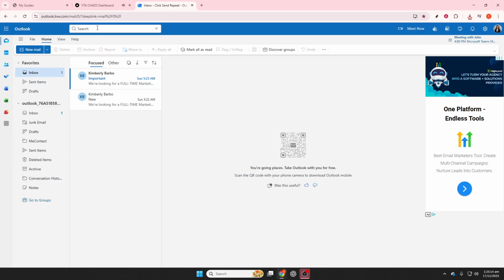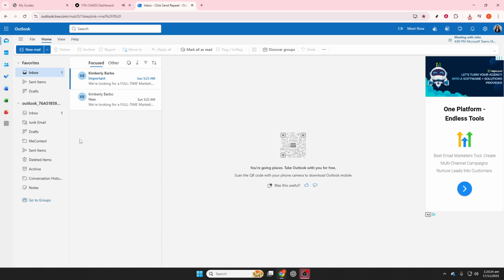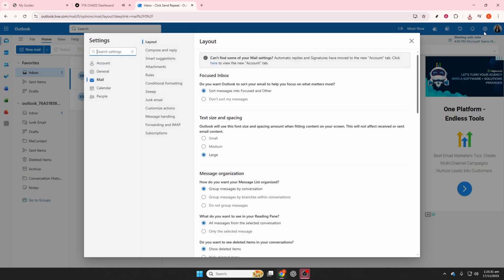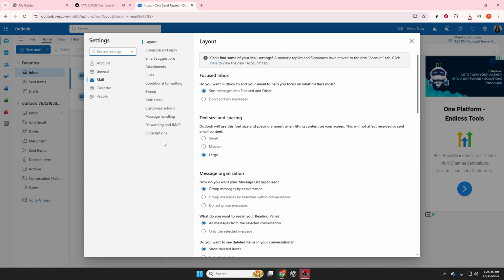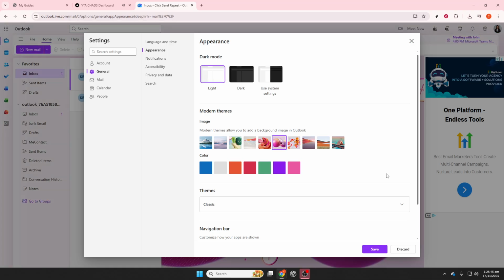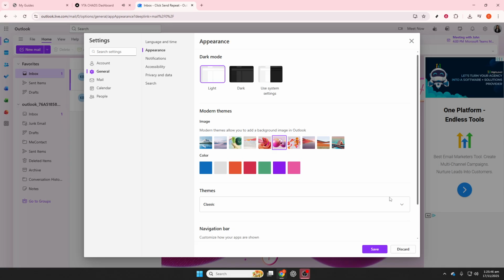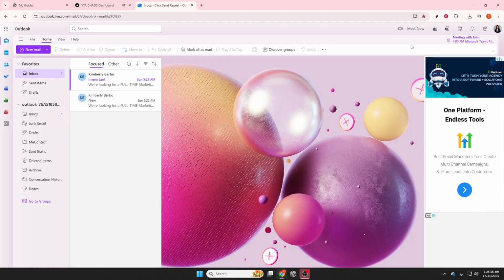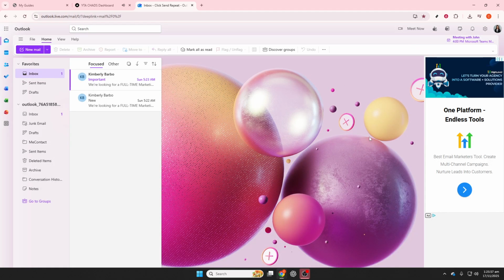How To Change Microsoft Outlook Background Fast 2025 Guide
Tired of the default white interface? Changing the Microsoft Outlook background (or Office Theme) is the fastest way to personalize your workspace, improve aesthetics, and even help reduce eye strain! Whether you want the sleek Black (Dark Mode) theme, the modern Colorful look, or a high-contrast style, you can change it in seconds.

In this quick and efficient 2025 tutorial, I’ll show you the single quickest path to customize the appearance of your entire Outlook application—and the best part is, this setting often syncs across all your other Microsoft 365 apps like Word and Excel!

Stop staring at a generic screen! Watch now and instantly upgrade your Outlook background for a more comfortable and personalized experience.